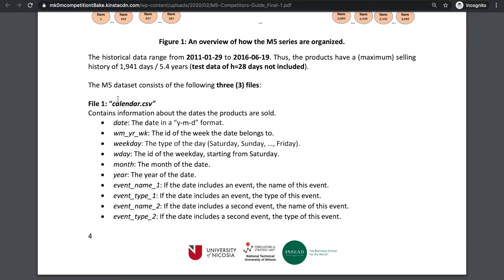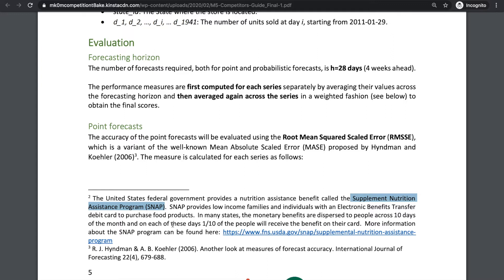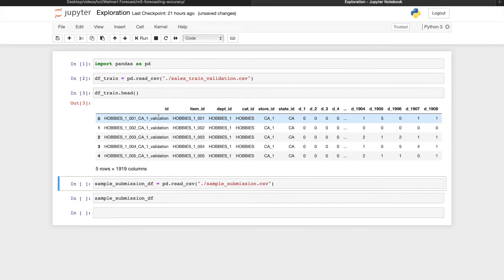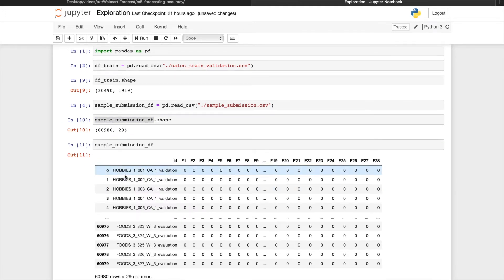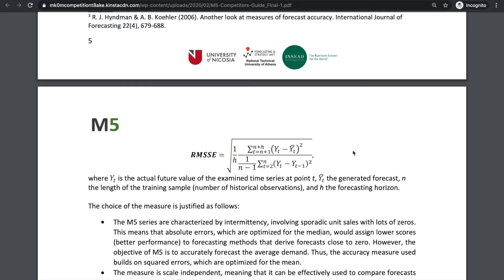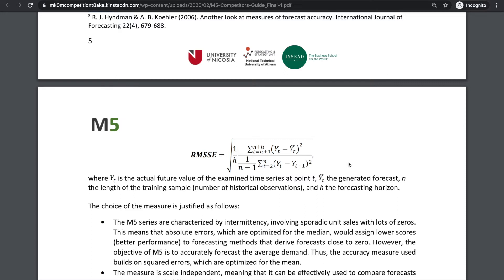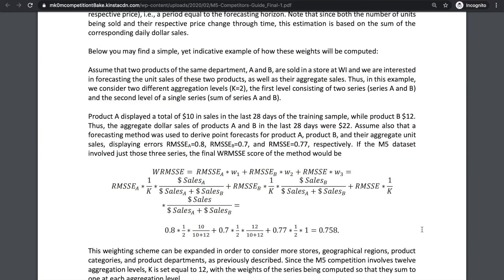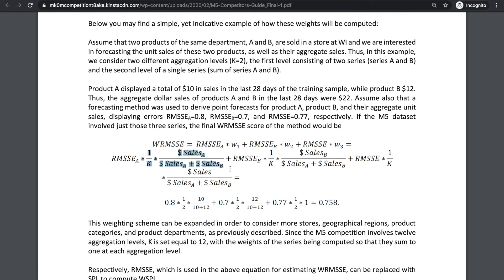Machine Learning in Time Series Forecasting | Kaggle M5 Forecasting Competition Part2: Data & Metric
Kaggle has released a new competition for $100,000 total prize money. In this series we will work together on this competition from start to finish, learning some of the practical tools of machine learning and data analysis with Python.

Explaining data: 0:20
Explaining evaluation metrics starts: 3:57
Weighting of RMSSE: 6:31

In part 2 of this series I will go over the objectives and give you an overview of the competition.

Intuitive explanation of why absolute mean error optimizes for the median